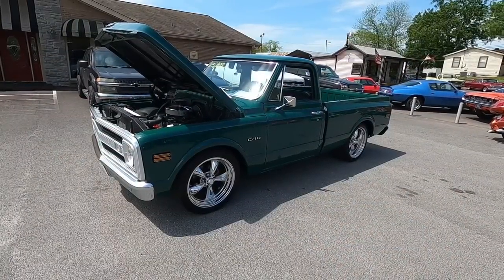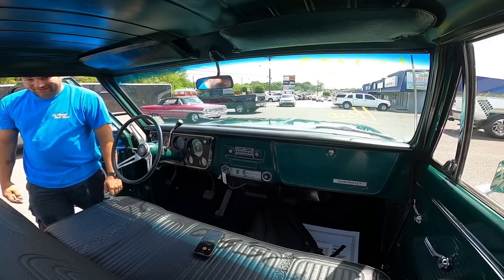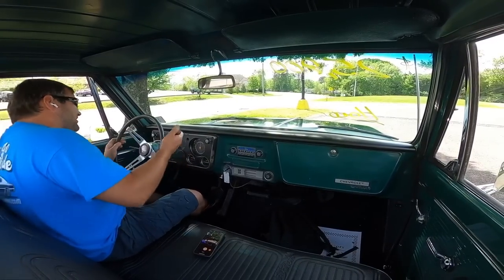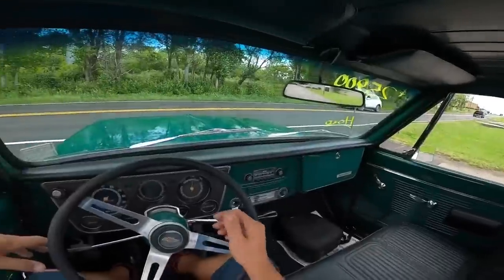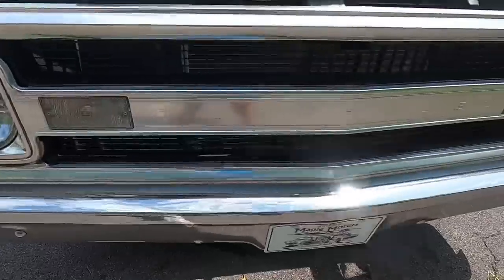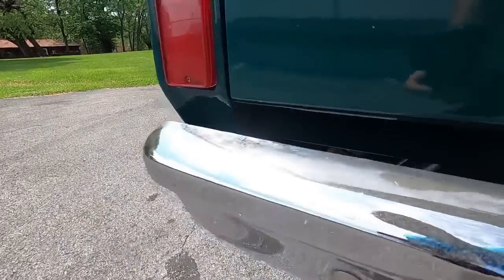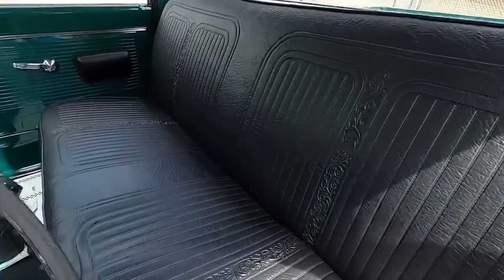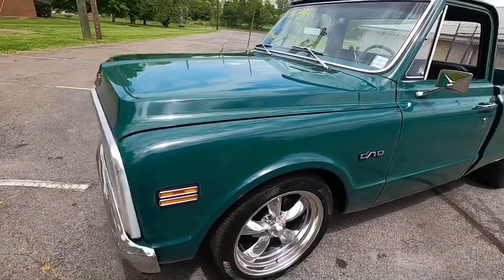Test Drive 1969 Chevrolet C-10 SWB Pickup SOLD $25,900 Maple Motors #1608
1969 Chevrolet C-10 SWB
350 V-8 engine, automatic transmission, power steering, power disc brakes, Edelbrock engine accessories, dual exhaust with Flowmasters, comfort grip steering wheel, 12-bolt rear, 5-lug conversion, aftermarket rear trailing arms, lowered suspension, staggered 20" aluminum Torque Thrust wheels. Stock#1608 $25,900

Web:  Maplemotors.com
 TN residents